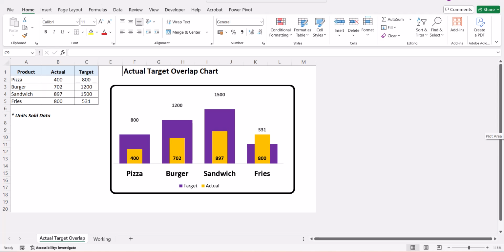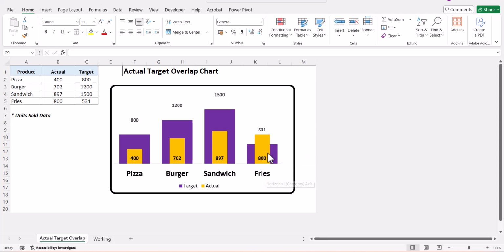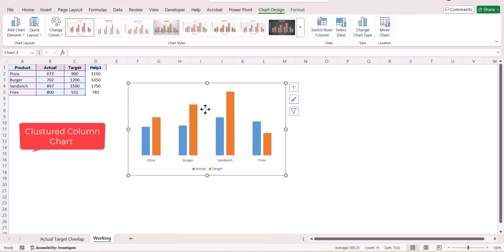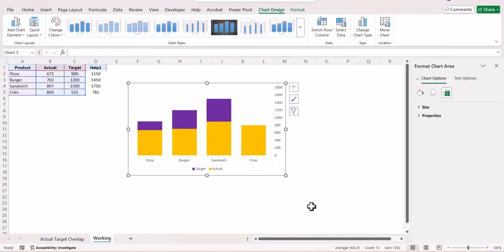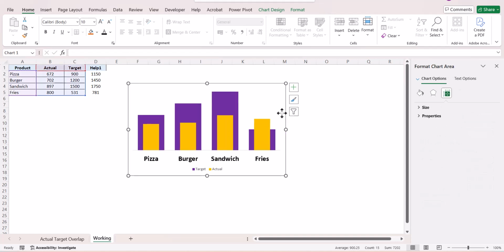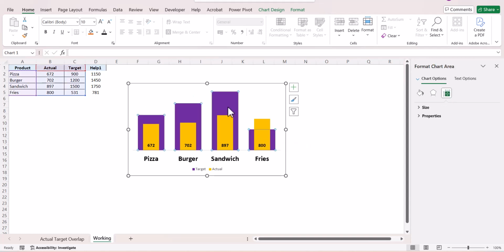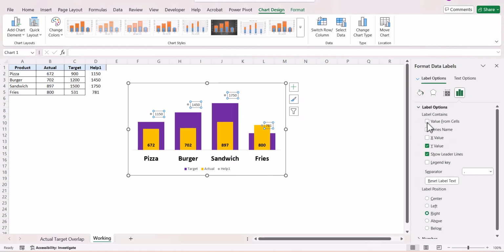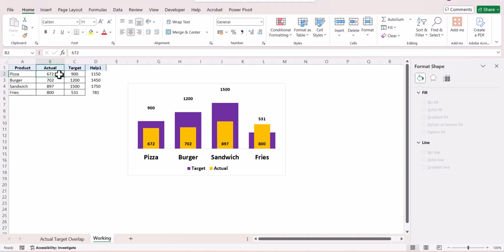Actual Target Overlap Chart in Excel| Excel Dashboards | Excel Charts | Excel Tutorial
| Excel Charts | Infographic Charts | Excel Tutorial | Data Visualization
excel shorts
excel tutoring
excel formula
ms excel
excel tricks
developer excel
excel tips and tricks
data entry
advance excel
excel formula hacks
excel tutorial
excel vlookup
print titles in excel
short excel
data tab
excel formulas
excel shortcut